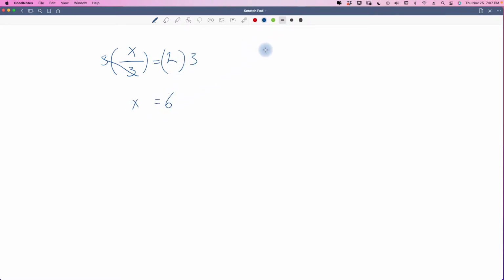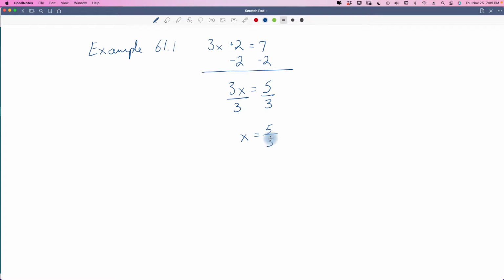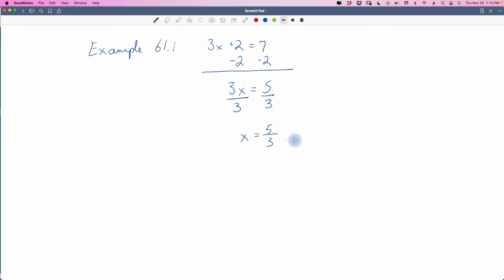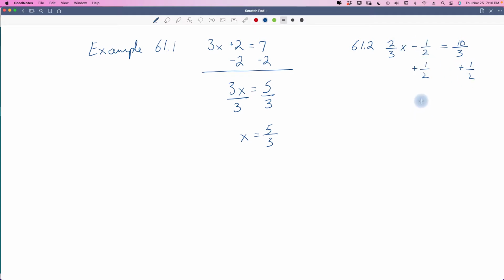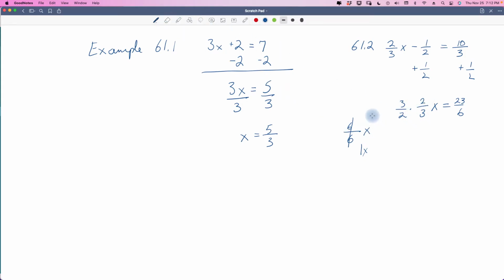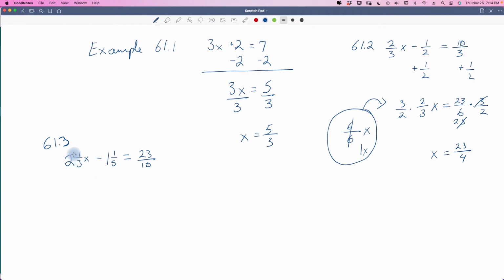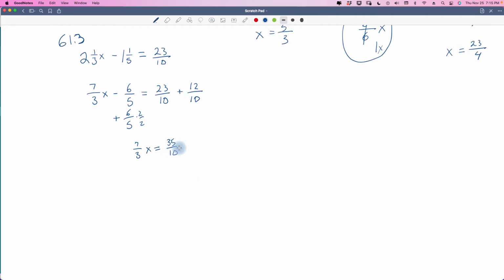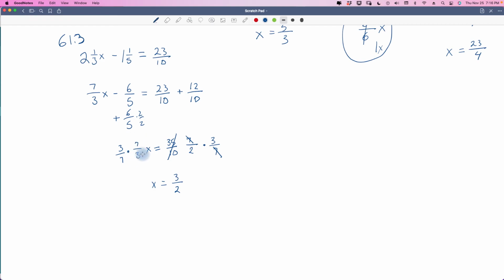Saxon Prealgebra Lesson 61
Solving equations in Two Steps